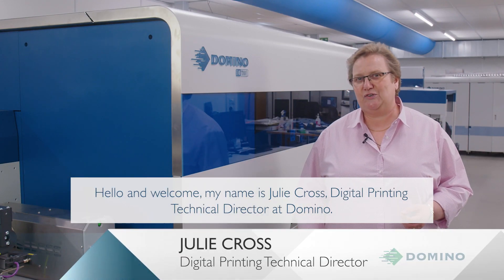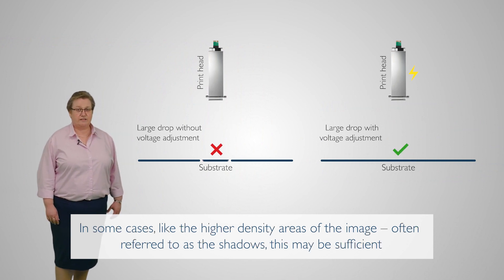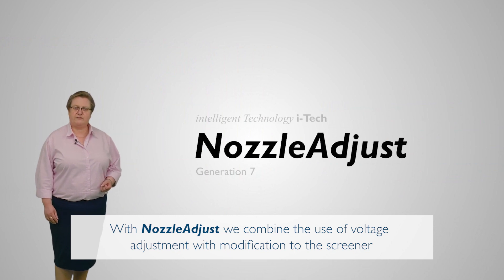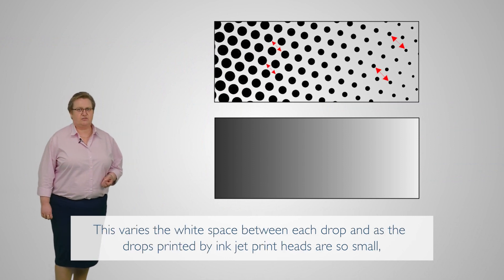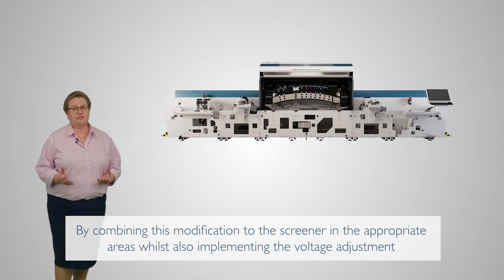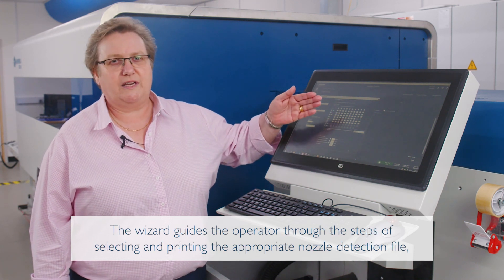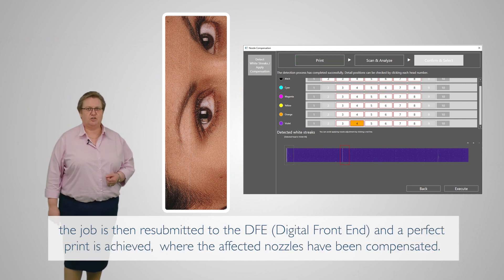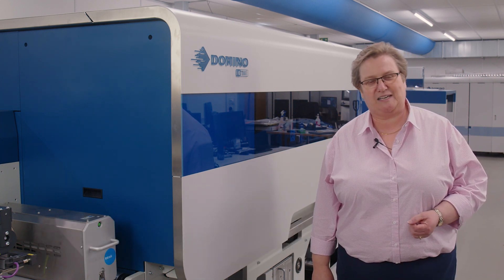TechTalks: The Magic Behind NozzleAdjust - N730i digital label press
TechTalks showcases Domino's expertise in the printing industry. The Magic Behind NozzleAdjust is hosted by Julie Cross, Digital Printing Technical Director at Domino. She will explain in detail N730i's new nozzle compensation feature - NozzleAdjust, how it works, and the benefits of this i-Tech feature.

Nozzle Compensation can be tricky to understand but allow Julie Cross to give you an in-depth explanation on how NozzleAdjust does nozzle compensation correctly, and will explain the term 'screening' and how the N730i digital label press prints a continuous tone image.